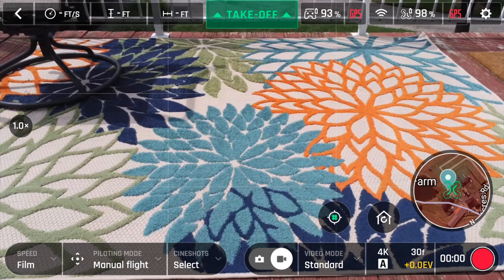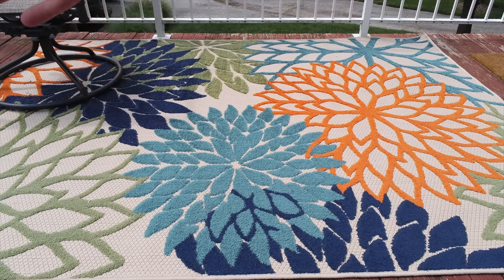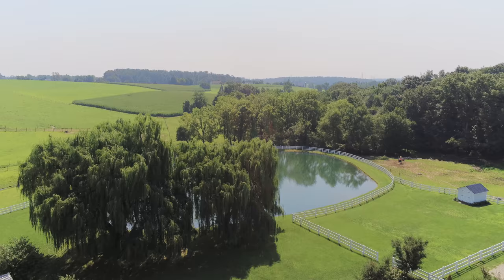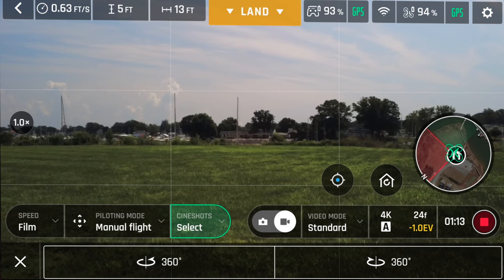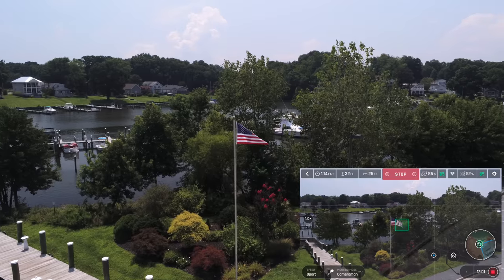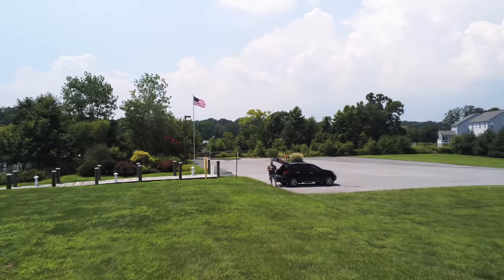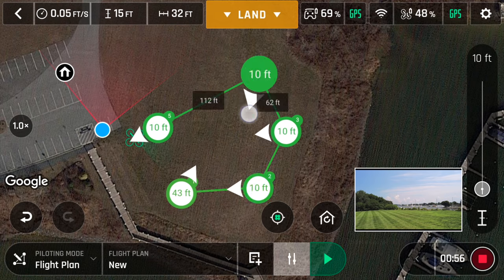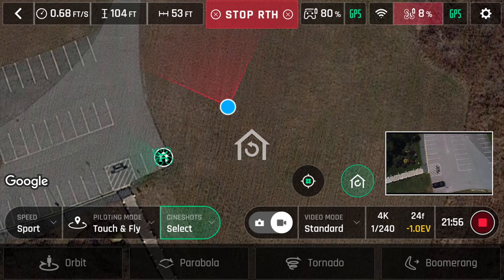Anafi Review 2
This just in!  Parrot Released an update today for the Anafi.  Some of the features this update includes are  2.7k resolution at 24, 25, and 30 fps.  Adjustable RTH altitude, photo bracketing, and adjust the saturation, contrast, and sharpness if the natural picture profile.

Hello Everyone and welcome to Part 2 of the Parrot Anafi Review!  This has quickly become one of my favorite drones to fly and the Follow Me is one of the best I have seen!
My Favorite Everyday Drone Bag
Parrot Anafi
Anafi ND Filters
Anafi 60w Fast Charger
Anafi Fast Charge Cable
Anafi Fast 12v Charger